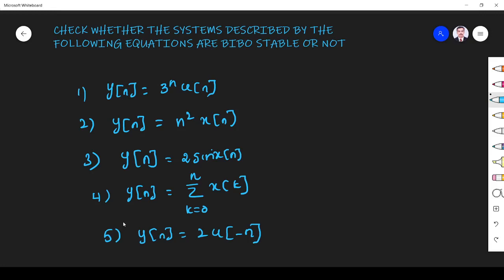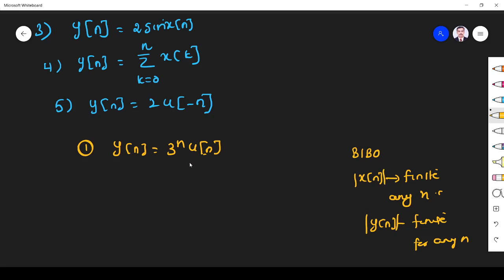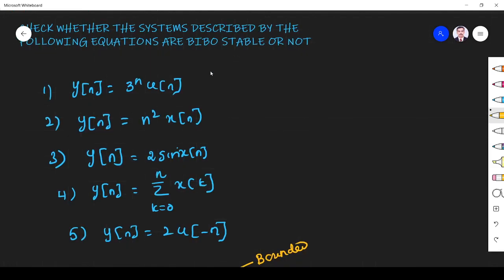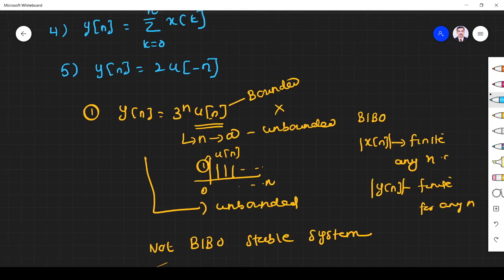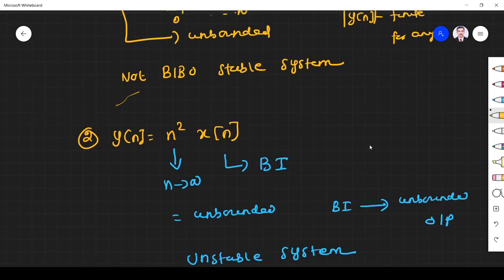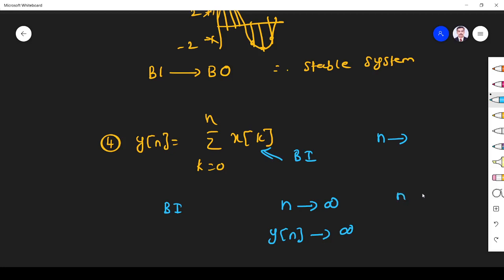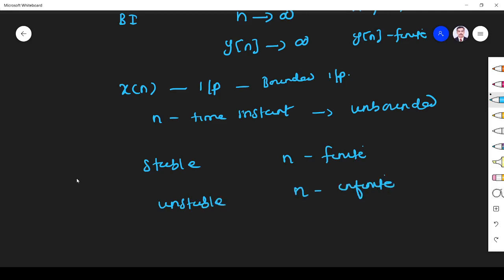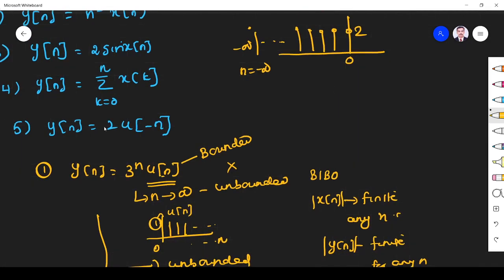EC8352 SIGNALS AND SYSTEMS EXAMPLE PROBLEMS STABLE AND UNSTABLE SYSTEMS DISCRETE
EC8352 SIGNALS AND SYSTEMS EXAMPLE PROBLEMS related to  STABLE AND UNSTABLE DISCRETE SYSTEMS are solved in this video

Standard signals
EnergyandPower signals
Linear andNonlinear